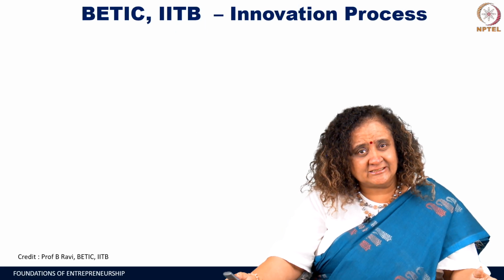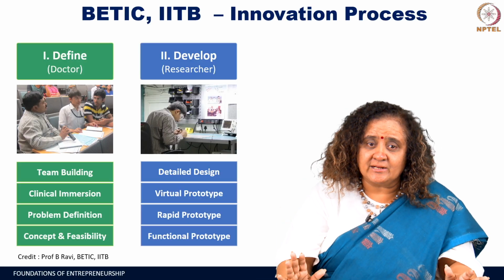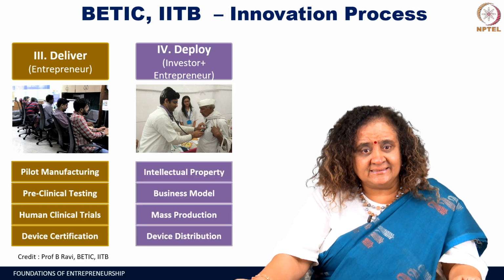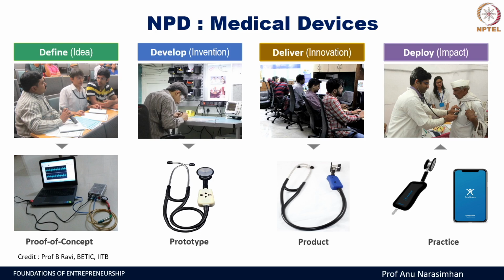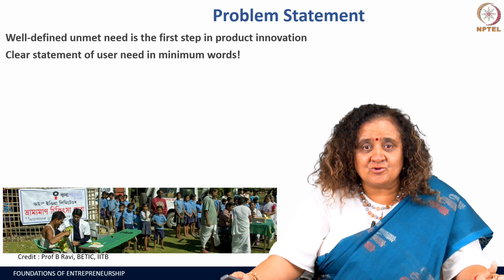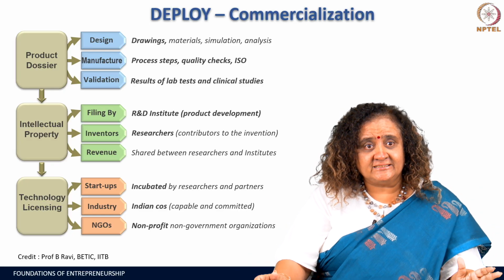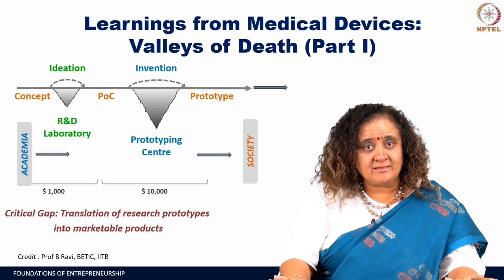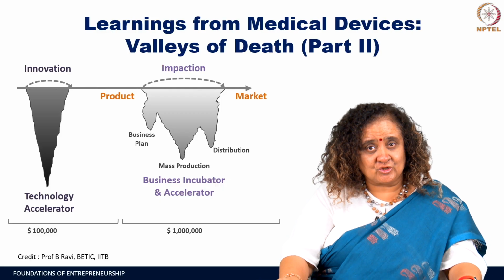Week 5: Lecture 24: Case Study : Medical Devices